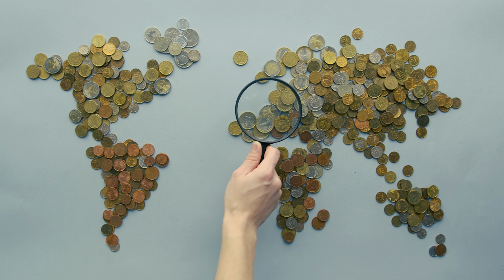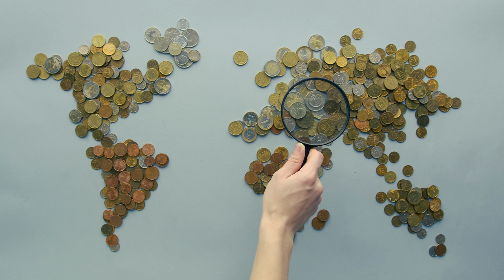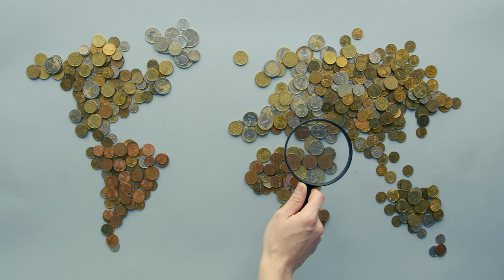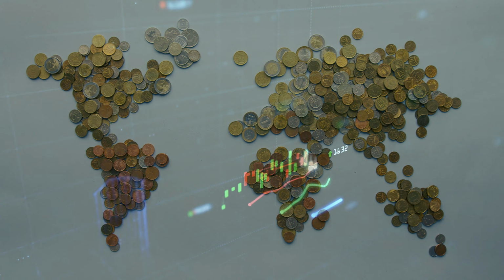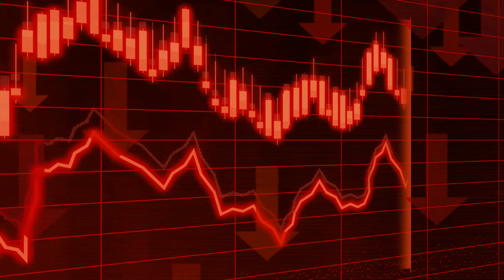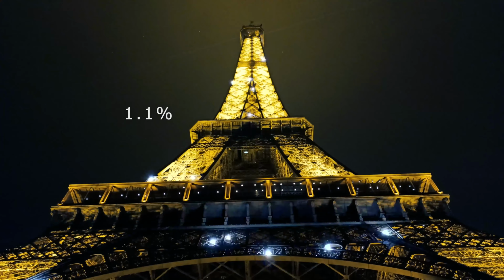Exploring the Impact of Globalization on Monetary Systems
Globalism, globalization, global society are terms we hear and use more and more often.
What is a monetary system?
This term "monetary system" is based on quite a few definitions, but the most general and at the same time the one that we can consider more main is that a monetary system is a certain way of organizing and regulating the circulation of money in a based on special laws of that state.
What is globalization?
Globalization does not have a concrete definition, but rather is a description of economic and social processes and those in the field of technology that characterizes the change and evolution of goods, services, knowledge, and information between individuals, which has both national and international influence.